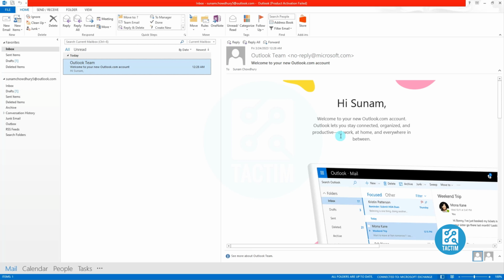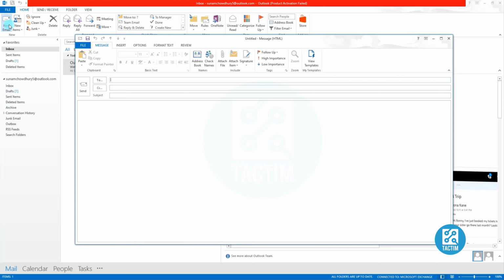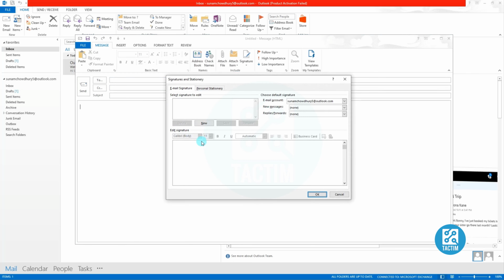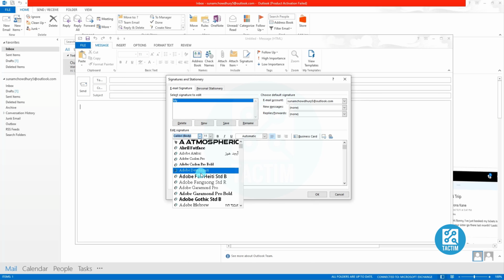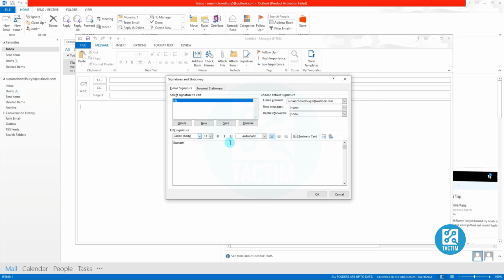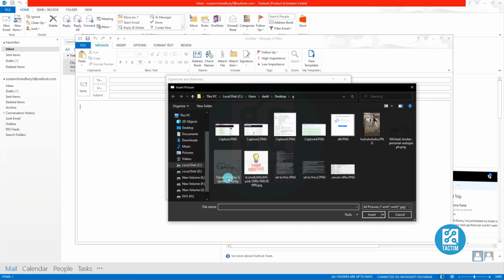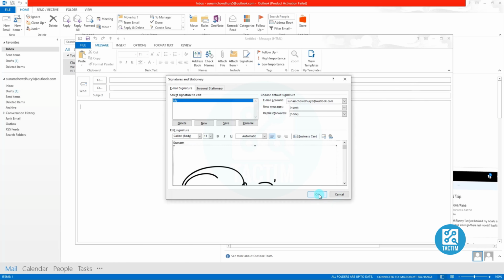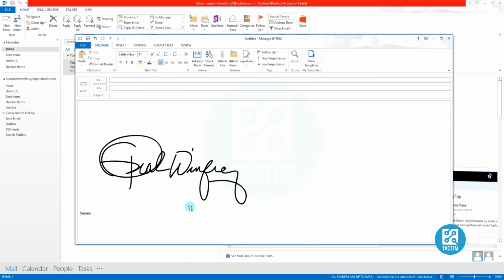How to Add a Signature in Outlook [Step-by-Step Guide] 2025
An email signature saves you retyping your name and details on every message — and makes work email look far more professional. Outlook's signature settings sit in different places depending on whether you're on the desktop app, the web version or mobile. This tutorial covers all three.

✅ What you'll learn:
• Creating a signature in Outlook desktop (File → Options → Mail → Signatures)
• Adding one in Outlook on the web and in the mobile app
• Setting different signatures for new emails and replies
• Formatting fonts, size and spacing so it renders cleanly
• Managing multiple signatures across several accounts

Works with Microsoft 365 and Outlook.com accounts.